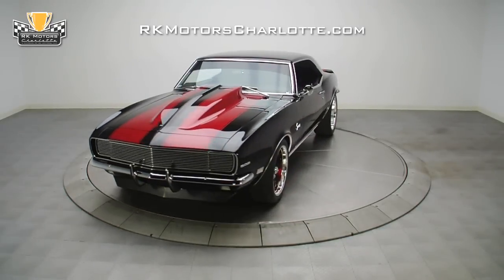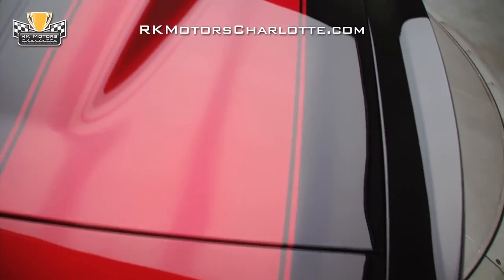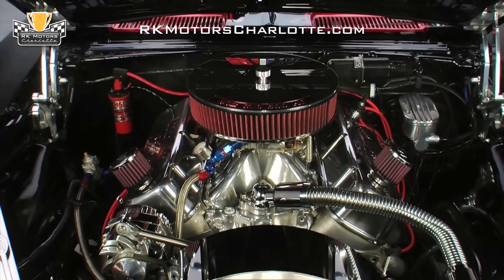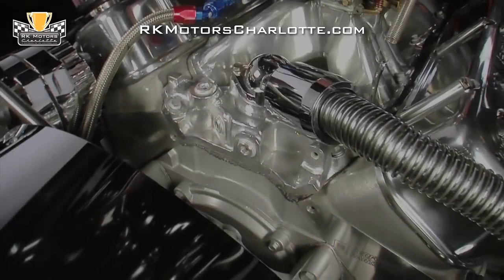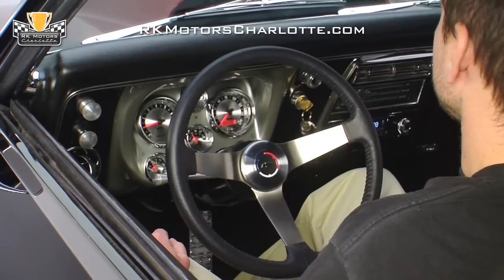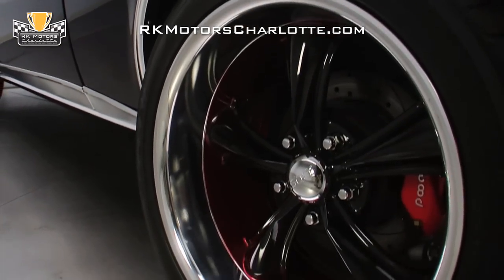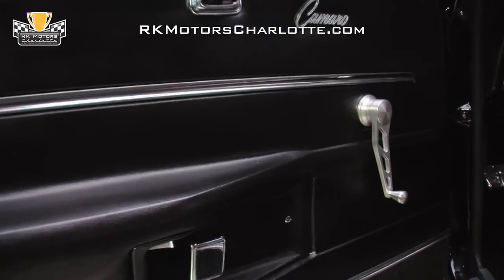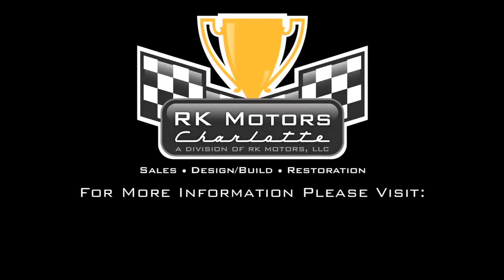132844 / 1968 Chevrolet Camaro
This awesome black and red 1968 Camaro, which features big block power, a proven automatic transmission, and a killer stance that's augmented by custom painted wheels, has been drawing stares ever since it rolled off the trailer!

Take one look down the sides of the cars slick black body and it becomes very obvious that great care was taken to ensure all gaps were at better than factory standards. Step closer to the wet-look two-tone paint and check out straight and ripple-free panels that aren't plagued by any rust or major imperfections. Grab the well-adjusted hood and feel how smoothly it opens to provide an excellent fit which is set off by a glossy clearcoat finish. Bathed in black paint, detailed with House of Kolor Candy Apple Red stripes and buffed to a brilliant shine, this top-notch pro-tourer features a great combination of skilled workmanship and first-rate finishing that transforms a traditional pony car shape into a multi-dimensional show piece.

Lift up the cars hydraulic hood and you'll find a 600 horsepower, 502 cubic inch GM Performance Parts monster block! At the top of that engine, a custom chrome air filter sends air through a reusable Spectre filter to a large 4-barrel Holley carburetor that's equipped with braided fuel lines, heavy duty fittings and an Auto Gage fuel pressure gauge. Under that carburetor, an impressive high rise Holley Strip Dominator aluminum intake sits between aluminum GM Performance Parts heads and custom Mac's Movie Cars valve covers which are branded with Candy Apple "Black Thunder" scripts. Below those valve covers, the silver engine block is bordered by ceramic coated long tube headers which are interwoven with Mallory Pro Sidewinder plug wires that have been fitted with Accel end caps. And behind those valve covers, an MSD Pro-Billet distributor is centered between an MSD Blaster II coil, which is connected to an interior mounted MSD 6AL ignition system, and a polished master cylinder. At the front of the motor, new V-belts spin a chrome alternator and a chrome power steering pump behind a chrome fan shroud; and a heavy duty aluminum radiator sends coolant to chrome flex hoses, a chrome thermostat housing, and a custom fabricated overflow tank.

The buff 502 cubic inch engine sends power to a tough TCI Turbo-Hydramatic 400 3-speed transmission which spins a 12 bolt Posi-traction rear end with familiar 3.31 gears. Holding that stellar drivetrain off the ground is a completely restored factory suspension which benefits from front and rear Suspension Techniques sway bars, fresh polyurethane bushings and power rack and pinion steering. Stops come quickly thanks to a Wilwood Dynalite four wheel disc system which features red Wilwood calipers and drilled and slotted rotors at all four corners; and exhaust is handled by a fresh mandrel bent system which growls through an X-pipe crossover and wicked sounding single chamber mufflers. At the corners of the car, custom painted 18 inch Boss Motorsports wheels spin 225/45 front and 275/40 rear Falken FK452 radials.

Open the door of this awesome Camaro and you'll find a completely restored houndstooth interior which features tasteful custom pieces that give the car a clean and modern appearance. The black and white seats are firm and show no sign of dry rot or tearing. And deluxe black door panels, which present a like-new appearance, hang billet window cranks below cool billet lock knobs. Between the seats, new black carpet provides a base for the cars Hurst Quarter Stick Pistol Grip shifter; and in front of the seats, a crack-free dash holds a custom silver gauge insert with great looking Auto Meter gauges between billet accessory knobs and an MP3 compatible Retro Sound head unit. In front of the driver, an awesome looking satin finished steering wheel holds a traditional red, white and blue Chevy horn button above billet stalks for a tilt steering column. And at the back of the cockpit, big Dual speakers hang over a fully restored trunk which includes a correct mat, a correct jack and a full size spare tire.

With 502 cubic inches of big block power under the hood and a whole roster of top-notch custom equipment that's already spec-d and seamlessly bolted together, this '68 Camaro is your ticket to instant gratification! for more information on this awesome car!